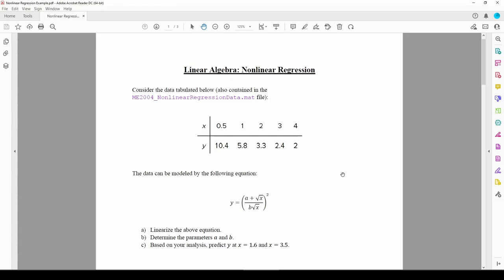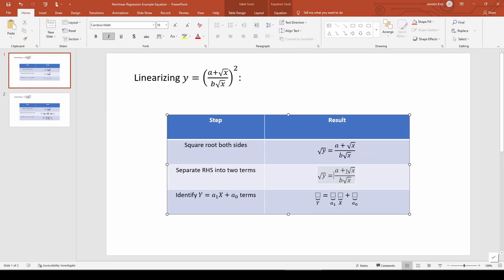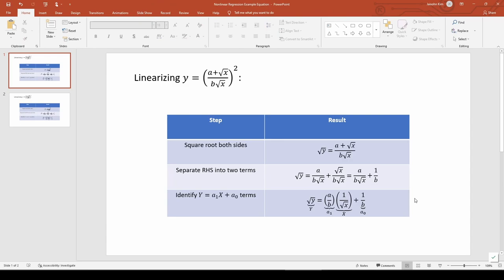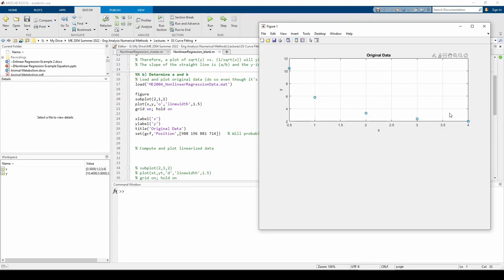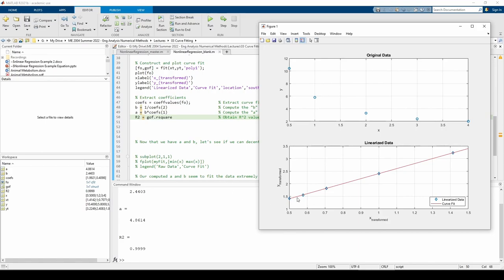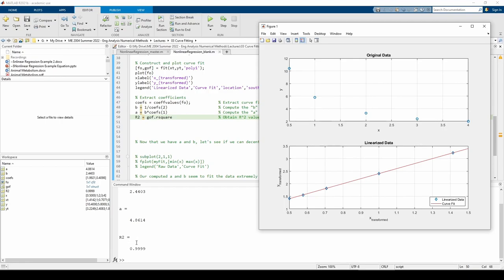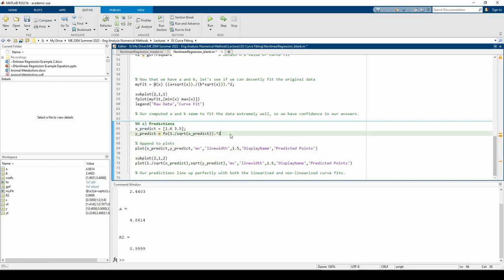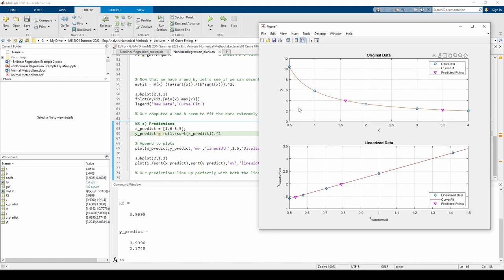MATLAB Nonlinear Regression Example 3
Virginia Tech ME 2004: MATLAB Nonlinear Regression Example 3

This video demonstrates how to perform nonlinear regression by means of linearizing data in MATLAB using the fit() function. The application is to the metabolisms of some animals.